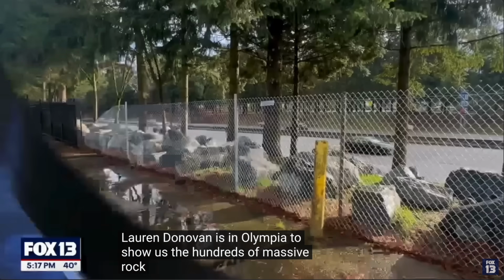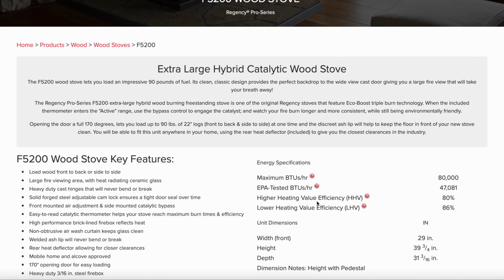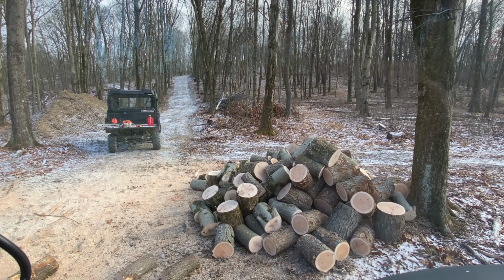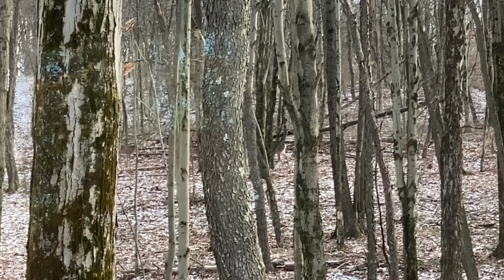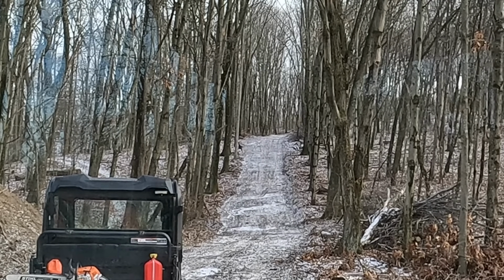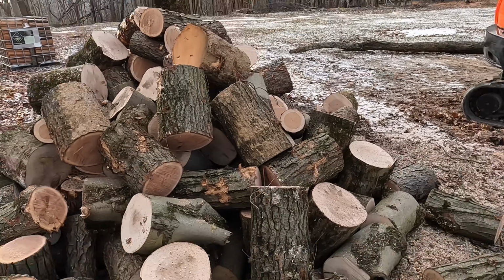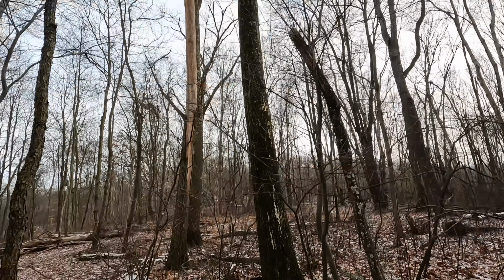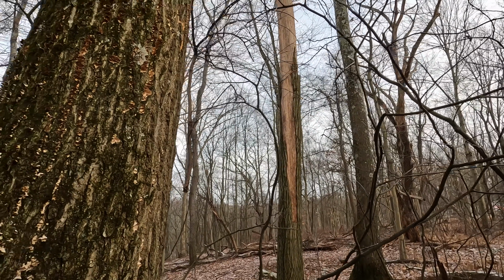I Have Been Waiting for This! Perfect Day in the Woods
Cutting some firewood on a cold and crisp day, then we watch a few visitors that showed up to watch me work.